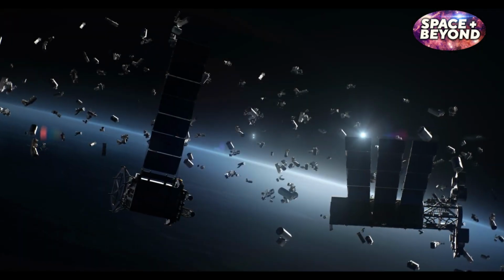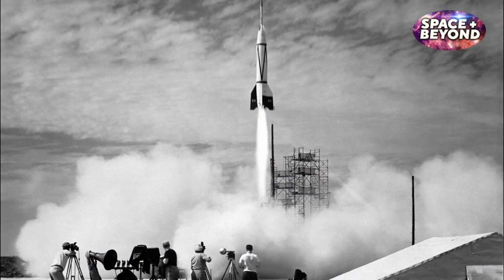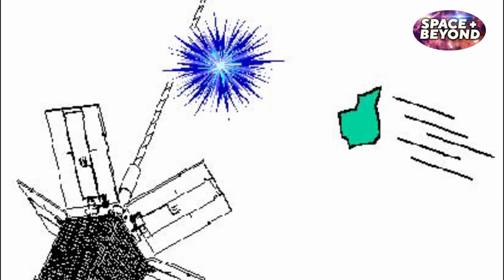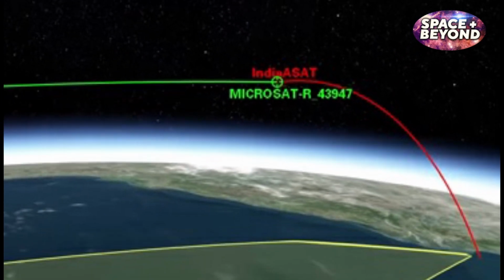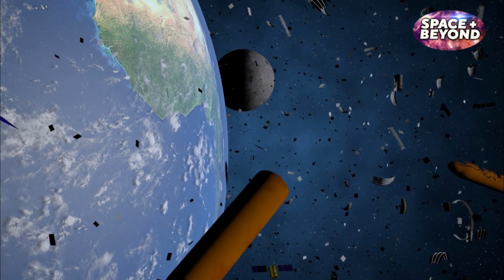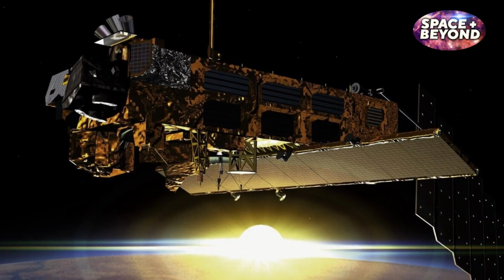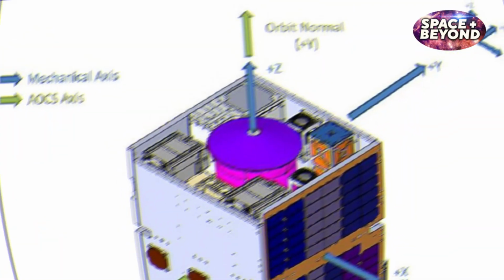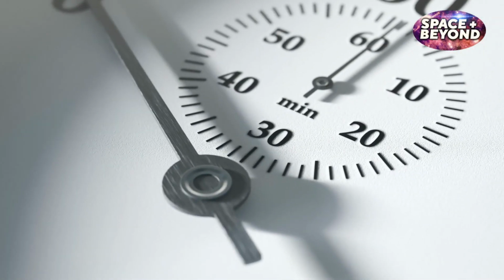Hazards of Space Debris - Efforts to clean it up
Currently, more than 128 million objects larger than a millimeter are orbiting the earth. They have transformed the space around them into a junkyard. These objects range from inactive satellites to flakes of paint.
Even a millimeter of this junk traveling at very high speed can wreak havoc, it can be catastrophic to various satellites connecting us around the world. In reality, a fleck of paint was enough to damage a window of the international space station in 2016.
Where does all this space junk come from? Why is it dangerous?  And most importantly What are we doing to get rid of the space junk?

In today's video we look at Hazards of Space Debris - Efforts to clean it up...Keep watching to see the latest efforts and designes to clean up Space Junk

As well as updates on the Moon and Mars missions.

Inspired by Space Debris Strike 2

Inspired by The Truth About Space Debris

Inspired by The 'Raining' Rocket Problem: Let's Talk About Space Debris

On Space + Beyond we will go through more about space, our planets,  and  the universe.  As well as updates on the Moon and Mars missions.